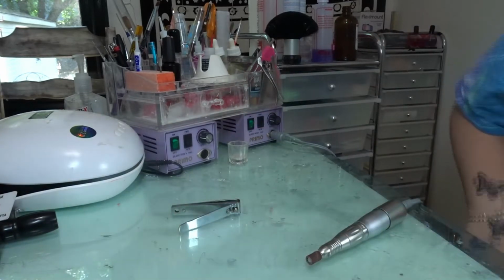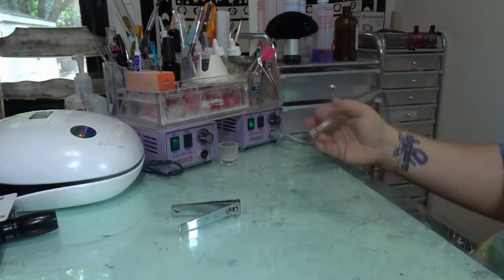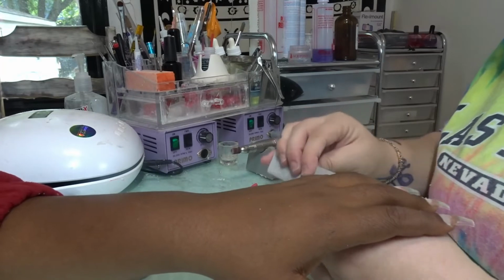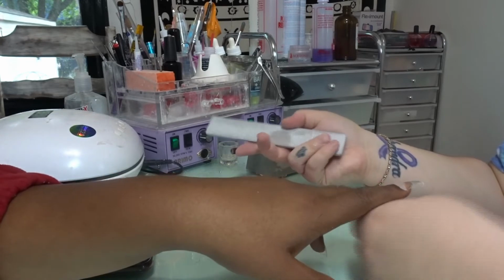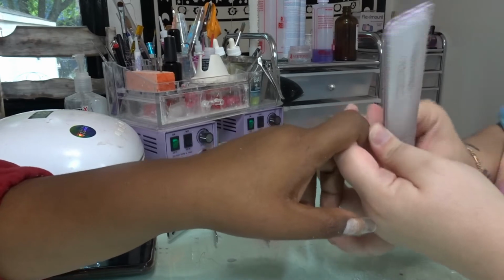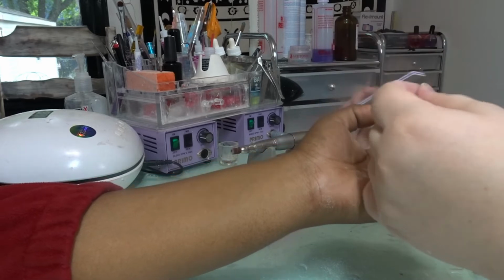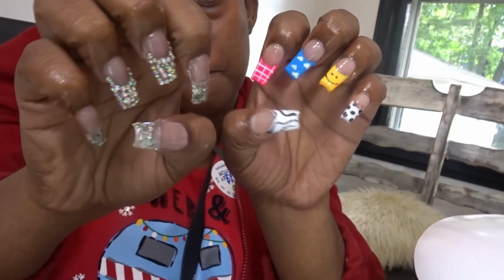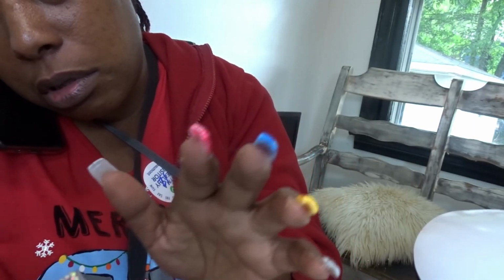GETTING MY NAILS DONE| MET MY NAIL LADY